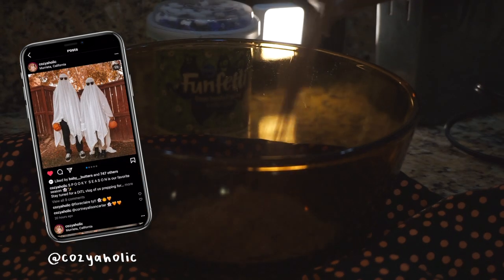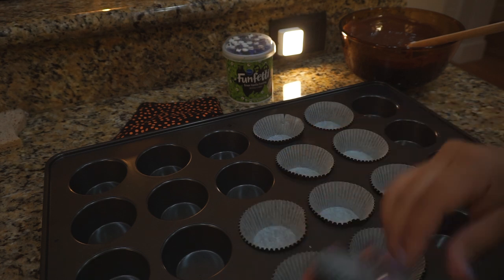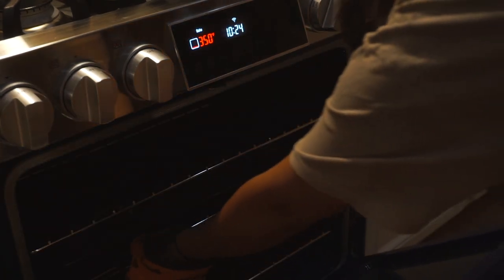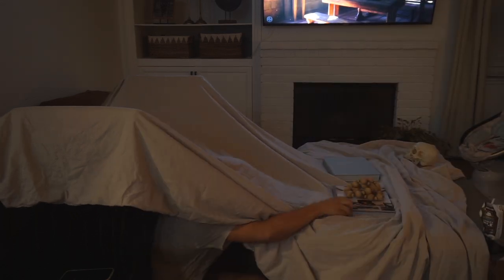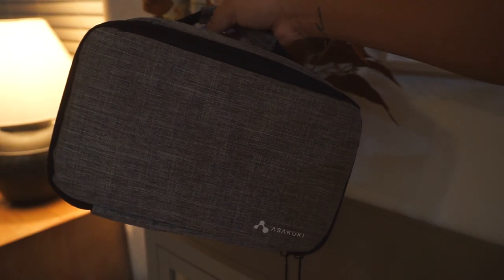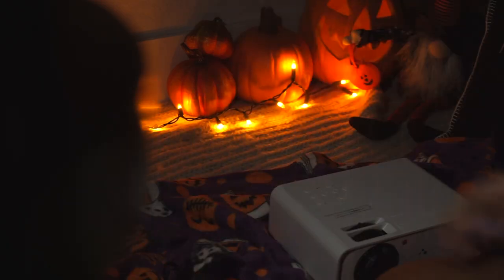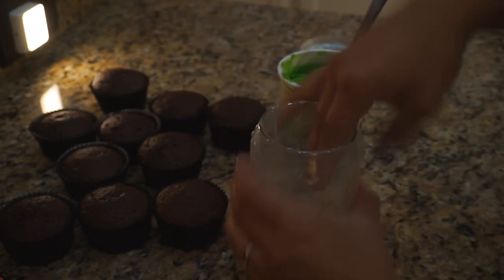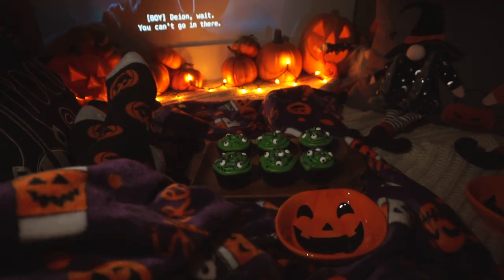COZY HALLOWEEN NIGHT | building a fort, baking, halloween movie marathon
ASAKUKI 410W Projector

SHOP MY VIDEO:

Bedroom
Taupe Bed Sheet Set
Linen Duvet Cover
Duvet Insert

Bathroom
Black Vanity Mirrors
Amber Glass Dispensers

Kitchen
Glass Straws
Beer Can Glass Cups

✩FAQ✩
What do you use to film? Sony A6000/ 16-50 lens and Canon Powershot G7x Mark II for vlogging